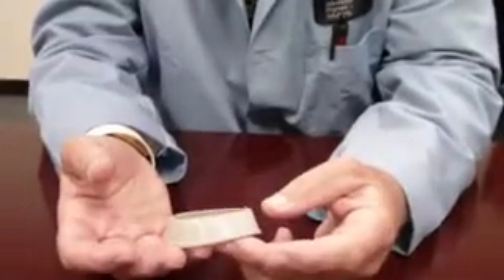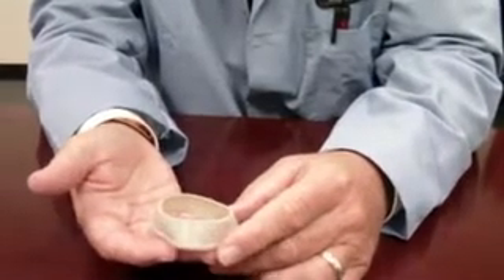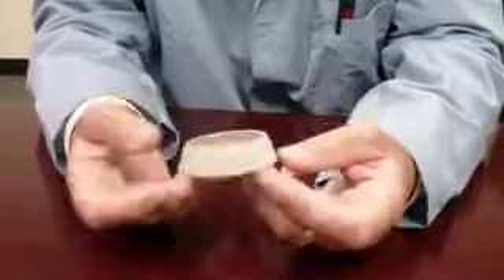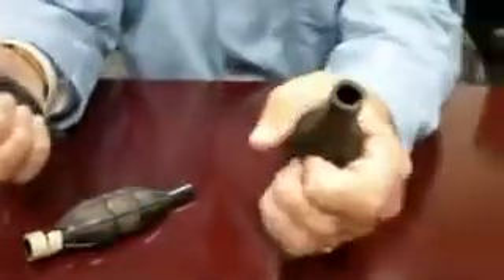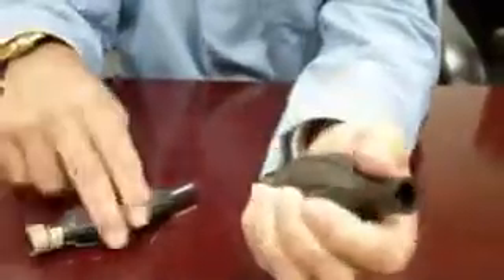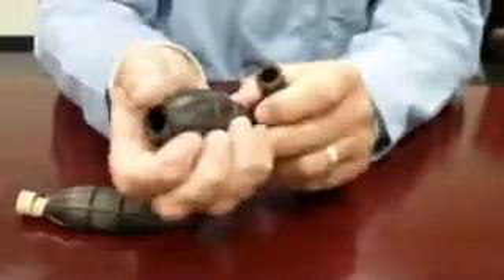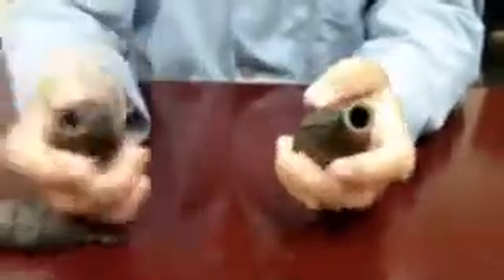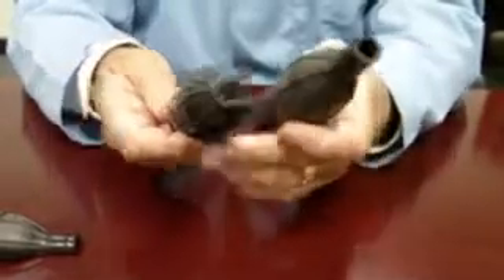Chemical Resistance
Plastic - Chemical Resistance